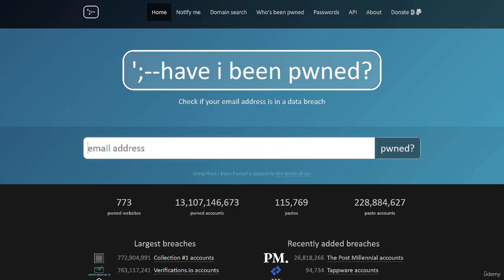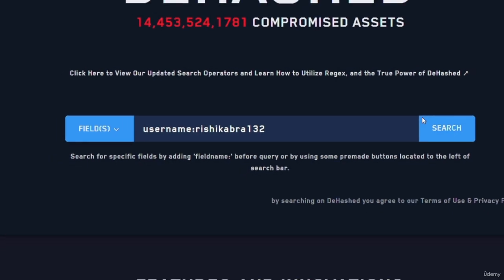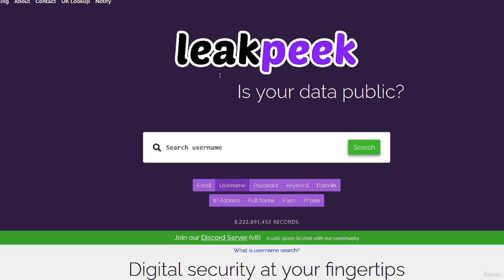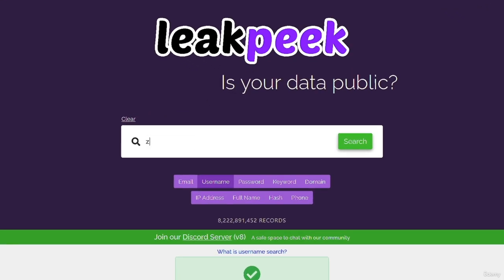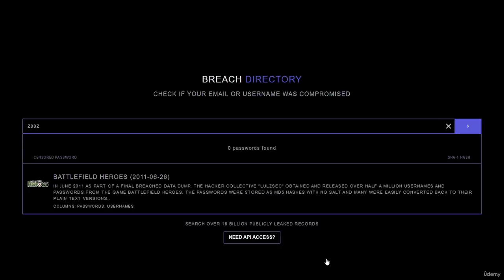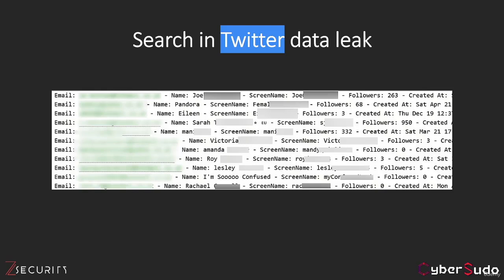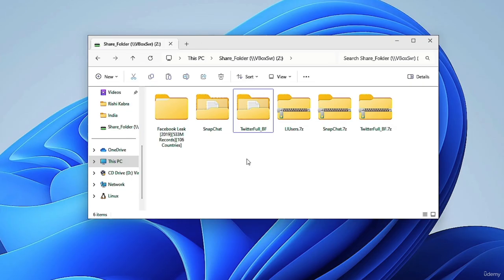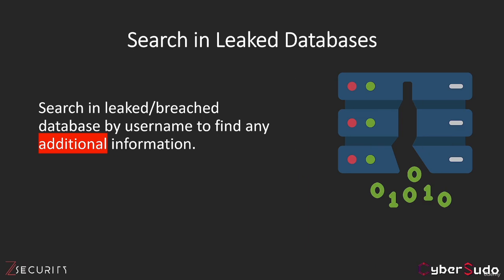016_5 Finding Passwords & Other BreachedLeaked Data Connected to a Username